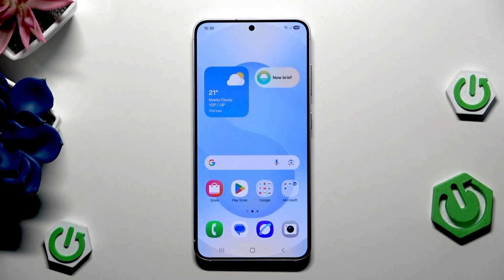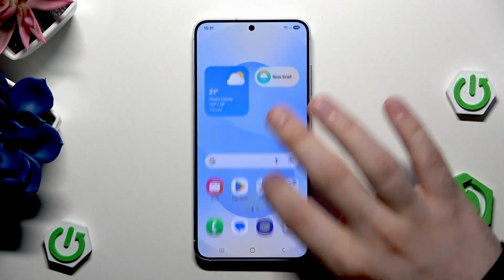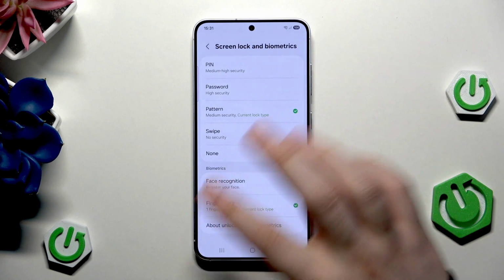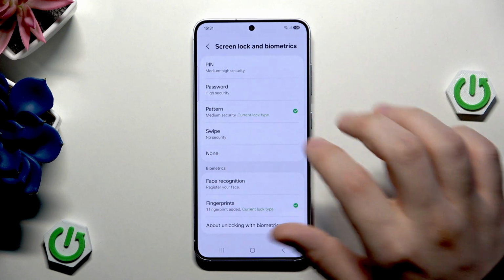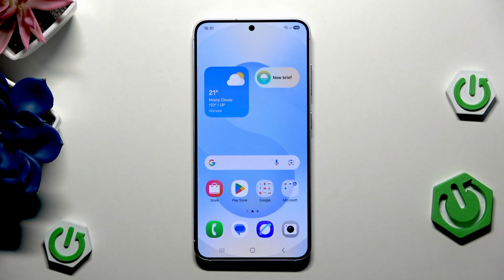Samsung S25: How to Change Screen Lock Method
If you want to update your security settings on the SAMSUNG Galaxy S25, this video will show you how to change the screen lock method step by step. Learn how to switch between PIN, password, pattern, swipe, or none to best suit your needs and keep your device secure. We’ll guide you through the settings menu, explain each option, and demonstrate how to set a new screen lock on your Samsung S25. Whether you’re looking to improve your phone’s security or just want a different way to unlock your device, this tutorial makes the process simple and easy to follow.

How to change screen lock method on SAMSUNG Galaxy S25?
Where are the screen lock settings on SAMSUNG S25?
How to set a PIN or pattern lock on SAMSUNG Galaxy S25?

0:00 Introduction
0:06 Open Settings on SAMSUNG S25
0:13 Go to Security and Privacy
0:19 Select Lock Screen
0:22 Enter Current Password
0:26 Choose New Screen Lock Method
0:40 Set and Confirm New PIN or Pattern
0:56 Screen Lock Changed Successfully